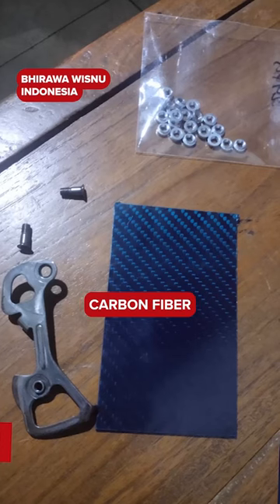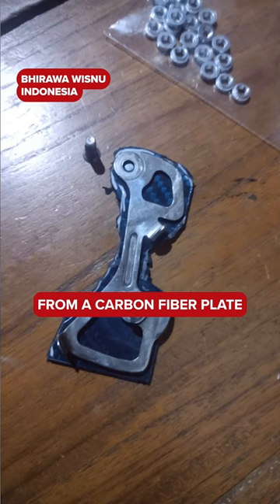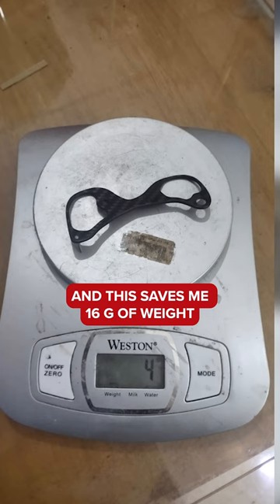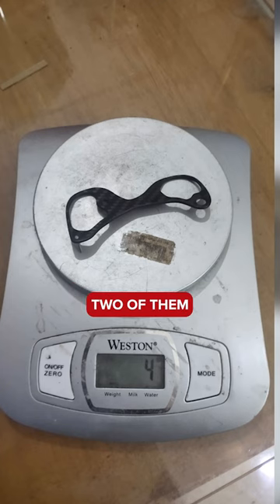This is some serious engineering! 🤯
The sky is the limit with this carbon fibre HACK! What do you make of this one? 👀

Submit your best HACK (or BODGE!) to the uploader linked in our bio for your chance to make an appearance on an upcoming GCN Show! 🤩